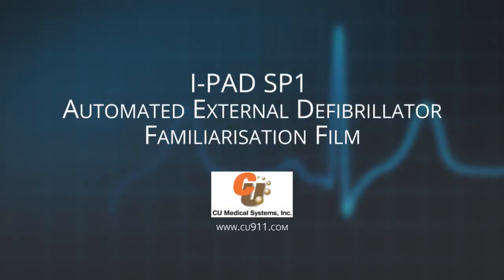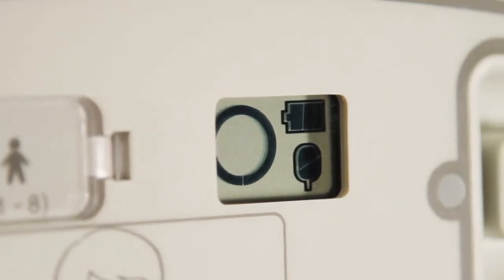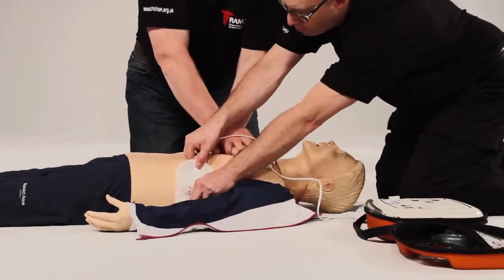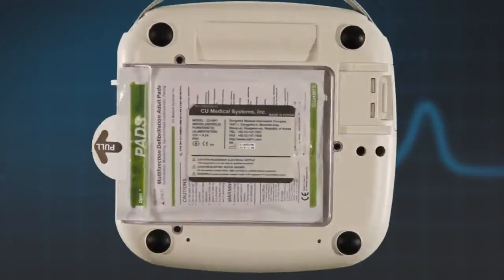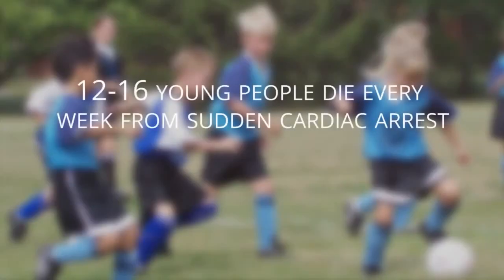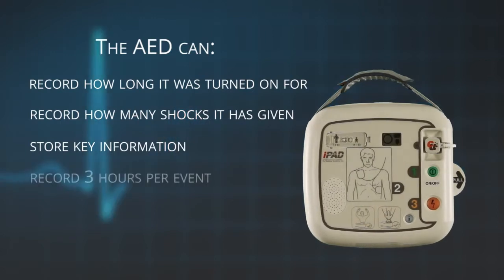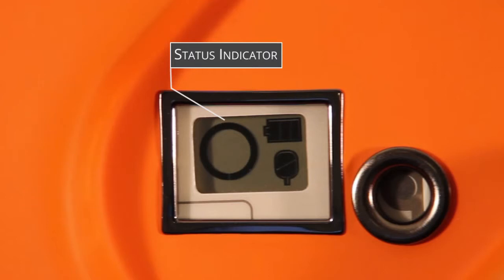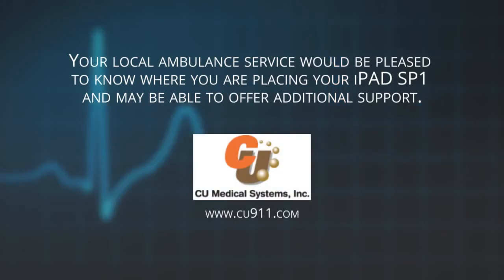iPAD CU SP1 AED Automated External Defibrillator2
User Training Video for the use of the iPAD CU SP1 AED Difibrillation in use at City Youth sites.